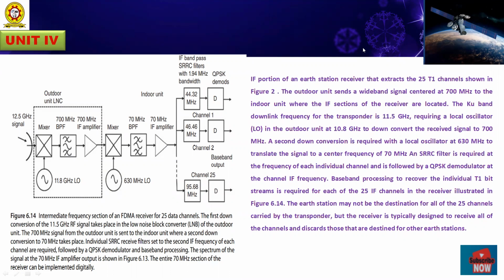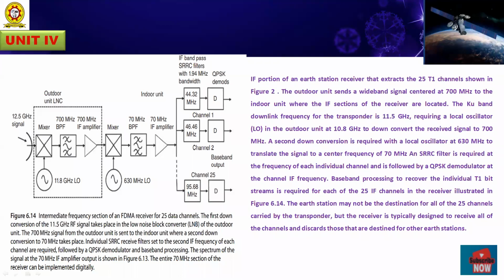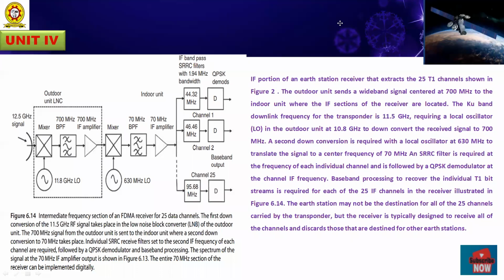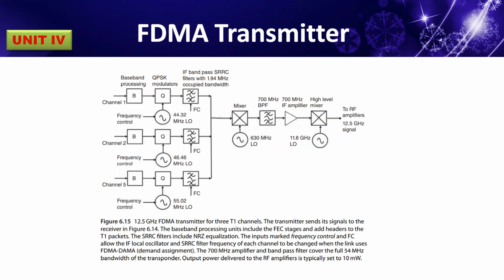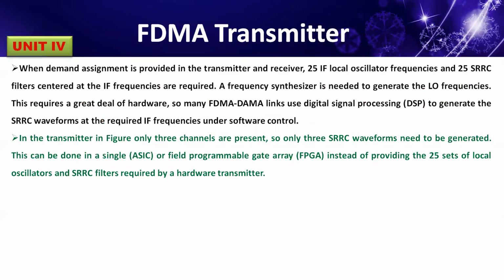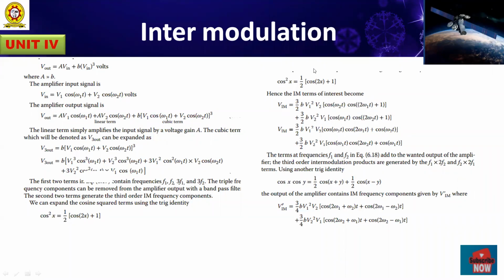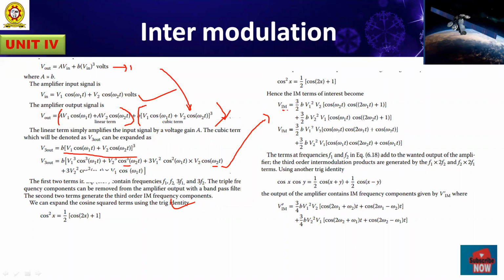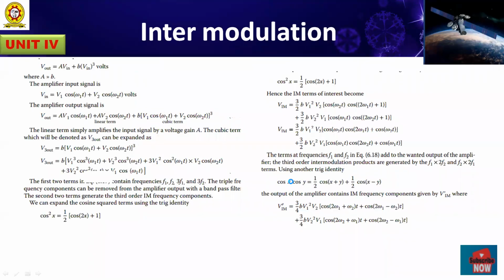JNTUK R16 IVECE SEM2 SUBJECT SC UNIT No 3 TOPICNAME System Design for Specific Performanc